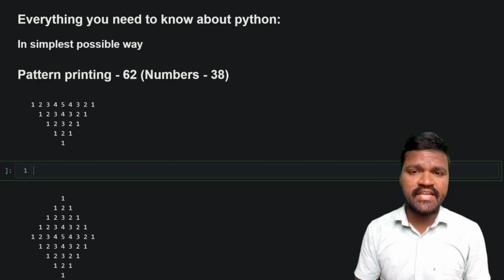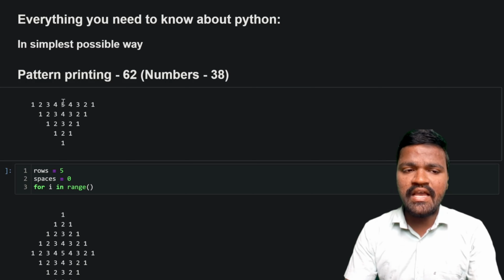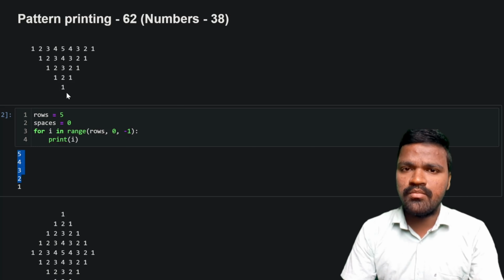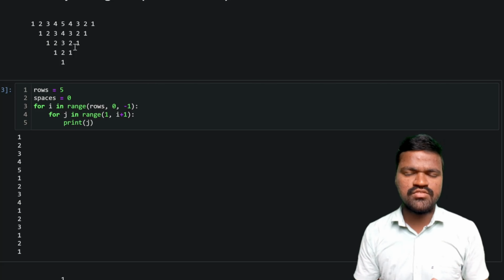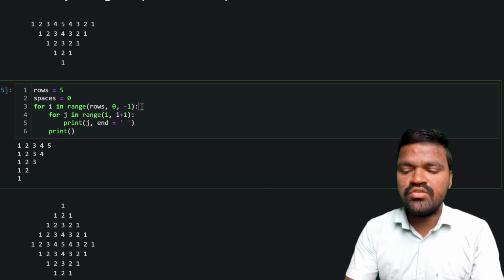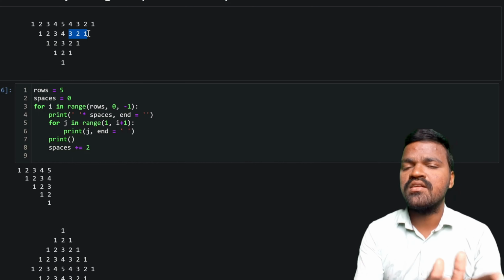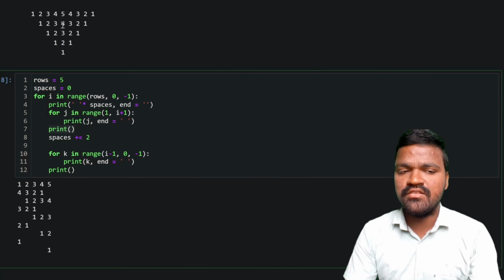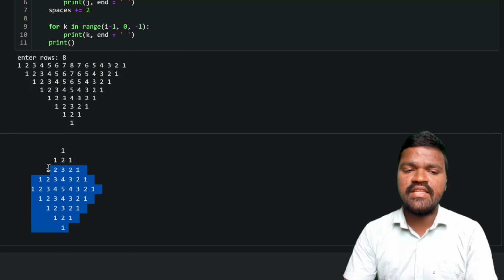Pattern printing 62 (Numbers - 38) | pattern printing in python tutorial | python full course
🐍 Master Python Pattern Printing: Create Stunning numbers reverse full pyramid pattern(inverted full  pyramid pattern) with For Loop, String Concatenation and string multiplication | Python Pattern Printing Tutorial 🐍

🎓 Welcome to the series of "Everything you need to know about python: In simplest possible way" In our Python pattern printing tutorial, where you'll unlock the art of crafting mesmerizing hollow numbers reverse full pyramid pattern(inverted full  pyramid pattern) using the magic of for loops, ingenious string concatenation, and the power of string multiplication. Whether you're a programming enthusiast or an aspiring Python wizard, this tutorial promises to elevate your skills to new heights!

🔥 We begin by unraveling the secrets of for loops and unveil the simplicity behind creating numbers full pyramid. We'll guide you step-by-step through the process, so even beginners can follow along with ease.

🌟 But that's just the beginning! Brace yourself for a burst of creativity as we dive into the enchanting world of string concatenation and multiplication. With these tools at your disposal, you'll wield the ability to produce awe-inspiring numbers full pyramid designs with finesse and finesse.

🎨We focus on the classic numbers reverse full pyramid pattern(inverted full  pyramid pattern). Watch as we guide you step-by-step through the process of creating the mesmerizing pattern:

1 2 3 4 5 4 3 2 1
  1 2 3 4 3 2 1
    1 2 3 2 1
      1 2 1
        1

🌟 With just a few lines of Python code, you'll have the power to conjure this captivating numbers reverse full pyramid pattern(inverted full  pyramid pattern) effortlessly.

🕐 Timestamps:
00:00 - Introduction
00:11 - numbers reverse full pyramid pattern(inverted full  pyramid pattern) printing
11:54 - Exercise pattern printing